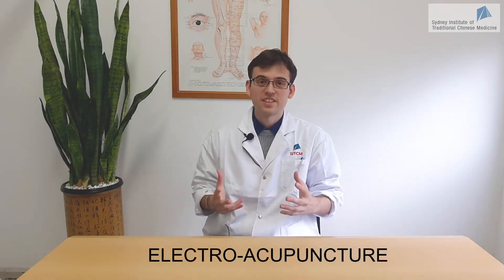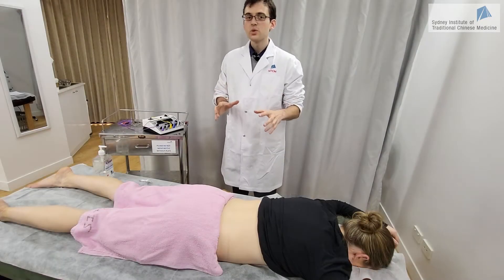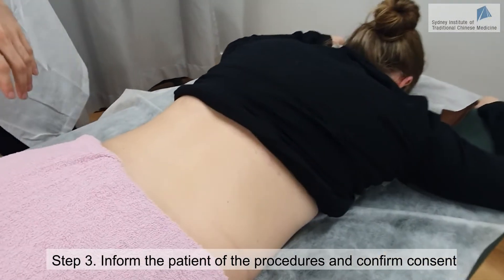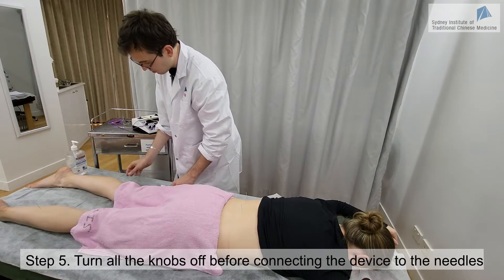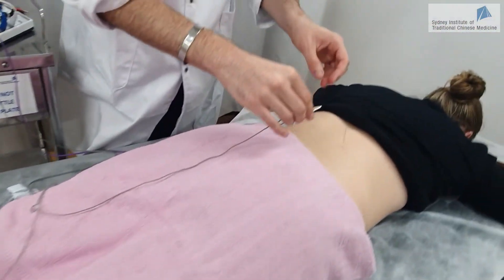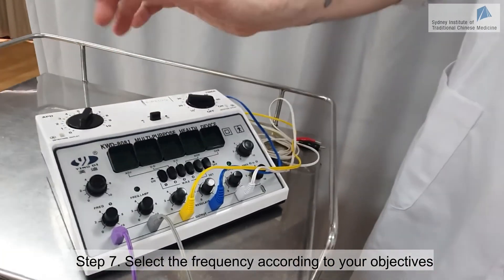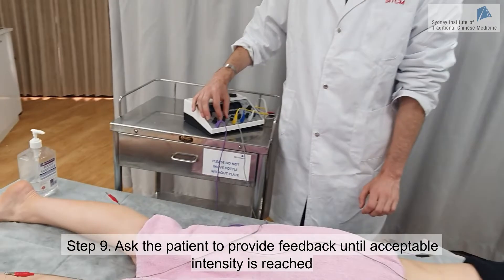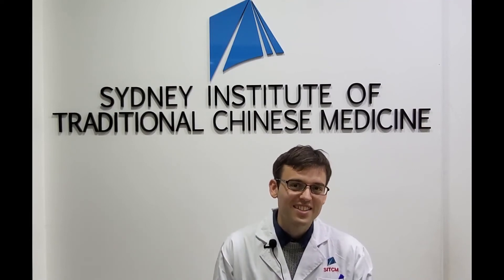Acupuncture Tutorial - Electro Acupuncture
In this tutorial video, Dr Yoann Birling demonstrates how to conduct electro-acupuncture therapy in the clinic.

00:00 Introduction
01:20 Conducting Electro-acupuncture

You can find more information about Dr Yoann Birling